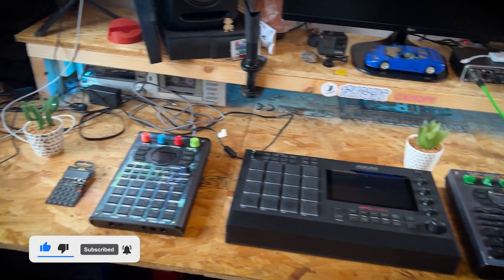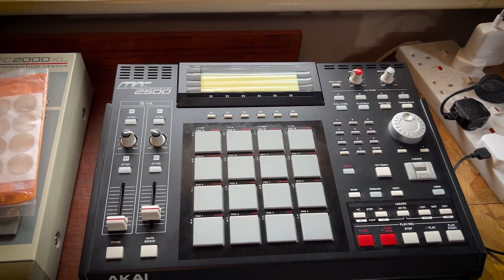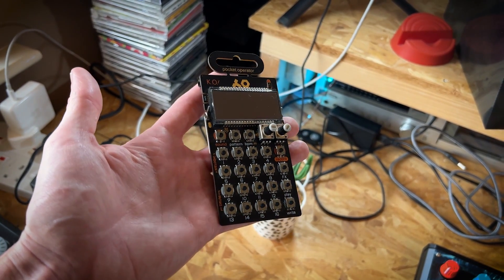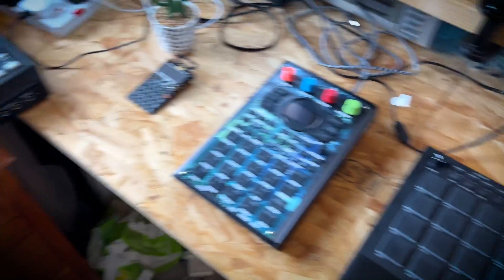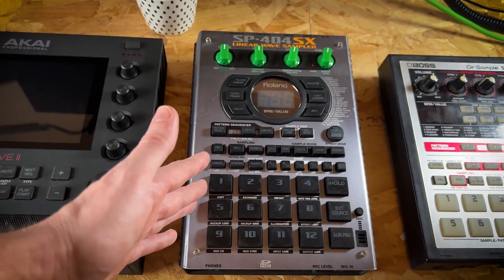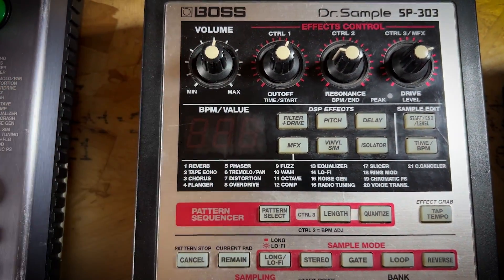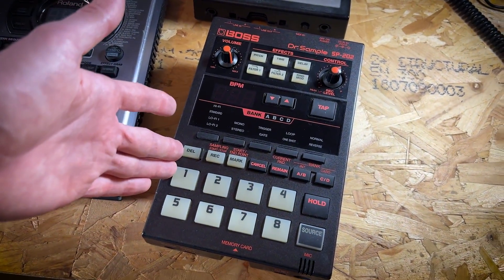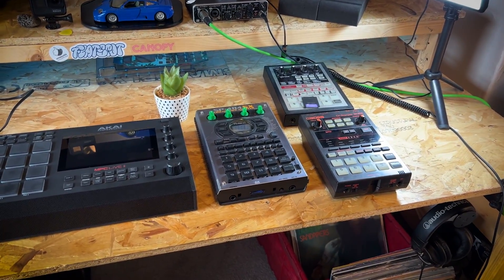Walkthrough of my ENTIRE collection of samplers! // MPCS, SPs and more!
In today's video I thought I'd do something a bit more informal and do a complete walk-through of my collection of samplers.

0:34 - Akai MPC 2000xl
2:00 - Akai MPC 2500
4:16 - Teenage Engineering P0-33
5:37 - Roland SP404 MKII
6:31 - Akai MPC Live II
7:59 - Roland SP404sx
10:20 - BOSS Dr Sample SP303
12:40 - BOSS SP 202